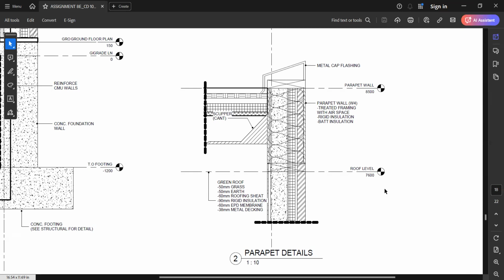Assignment 10 301281669